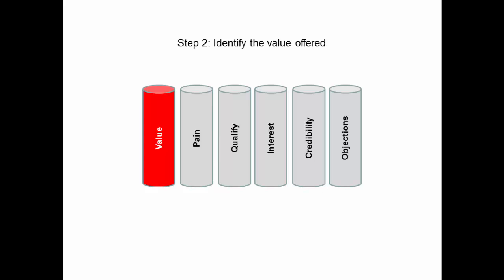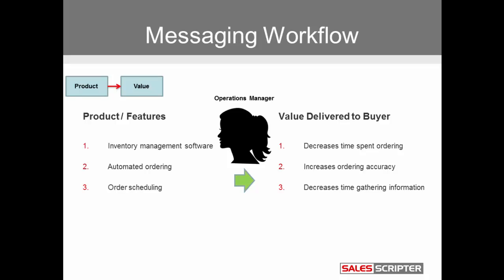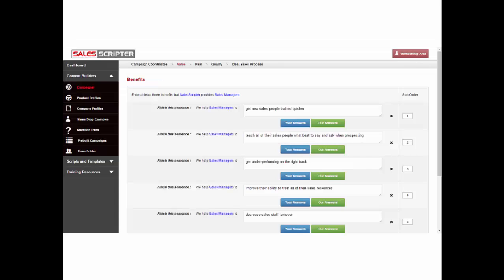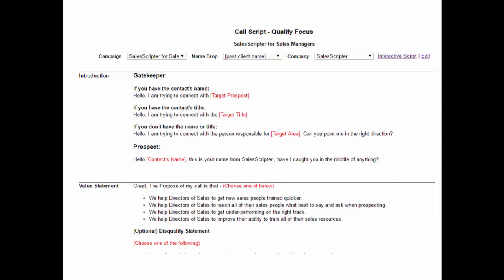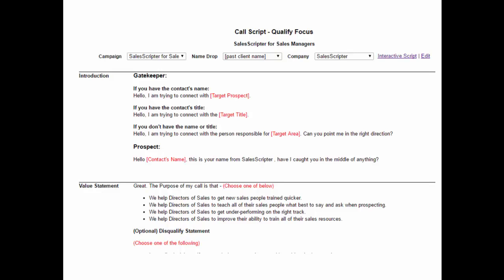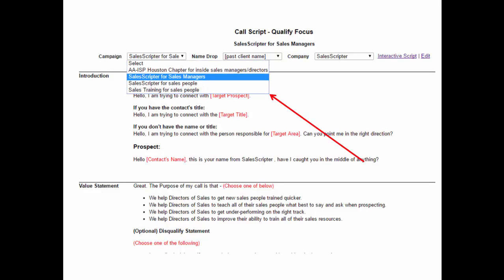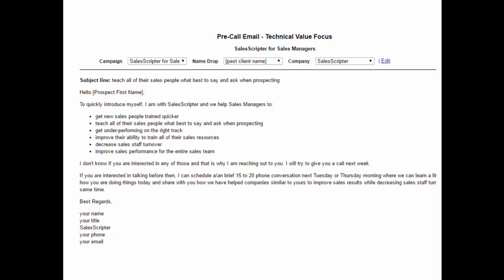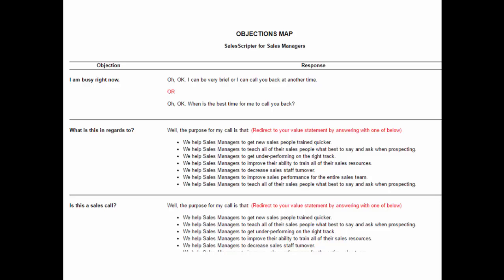Step 2 in Building Buyer Persona Sales Pitches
This is a short sales training video clip that outlines step 2 in a process when building buyer persona sales pitches. This is actually a clip taken from a longer sales training webinar on how to build buyer persona sales campaigns and you can watch the full webinar and download the slides